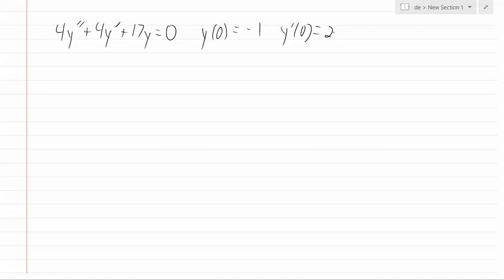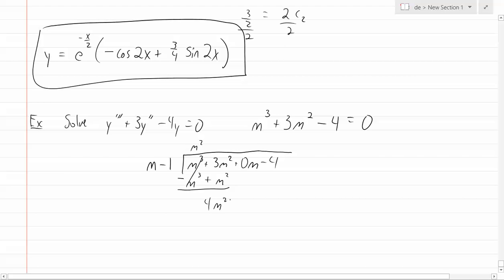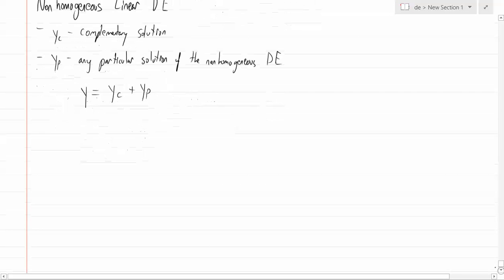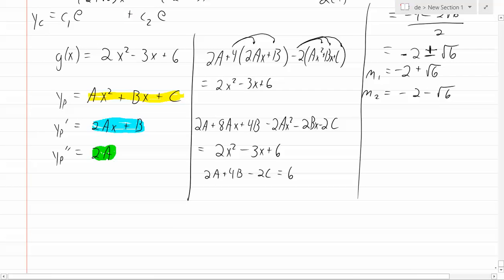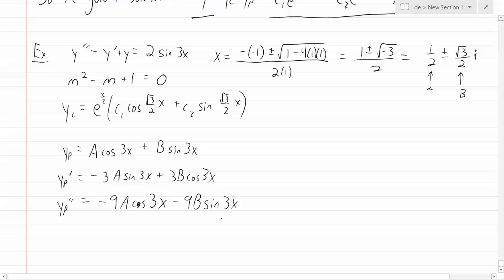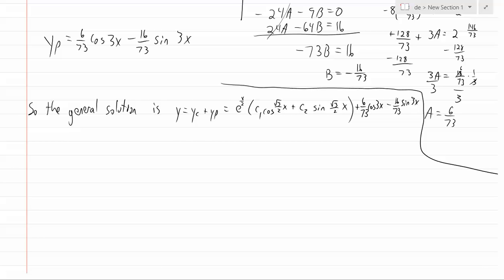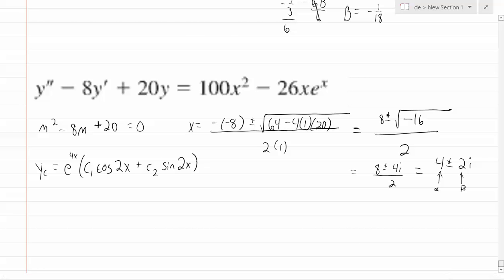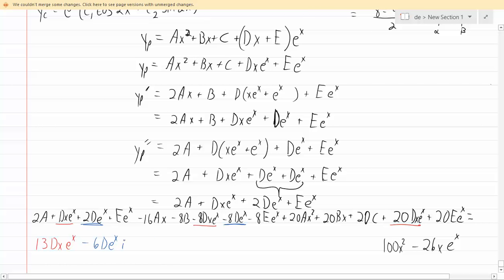DE Class for 2/21